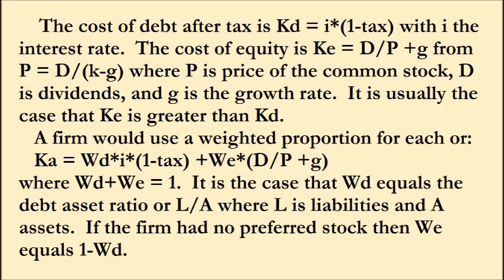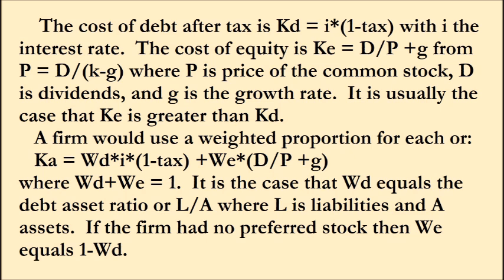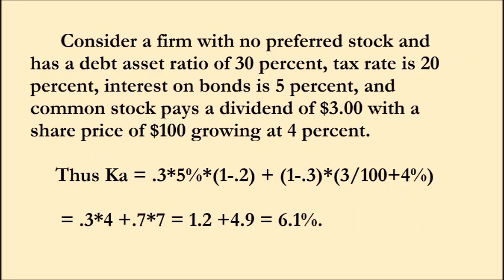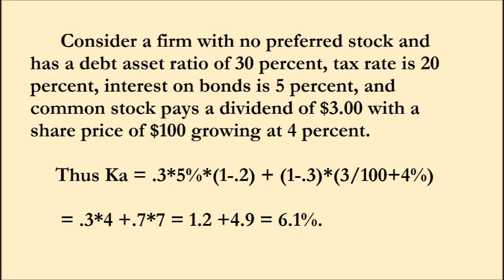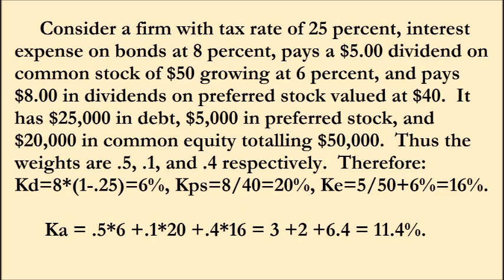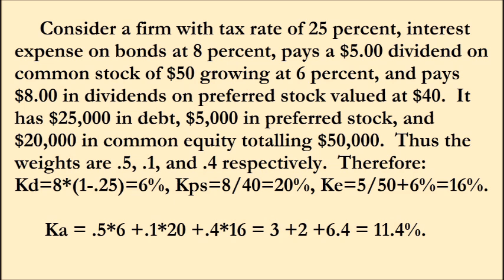Weighted Average Cost of Capital